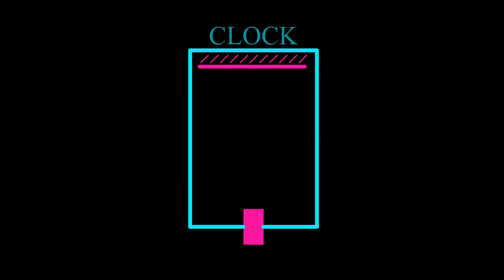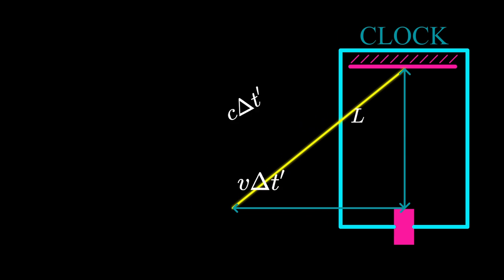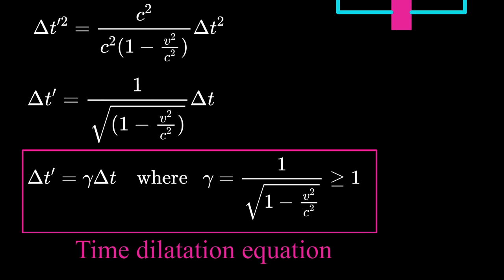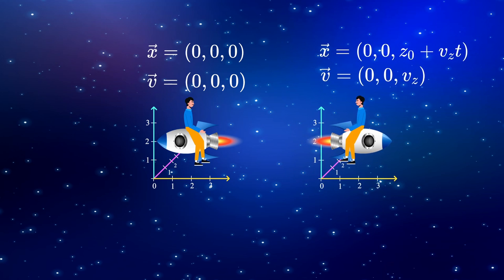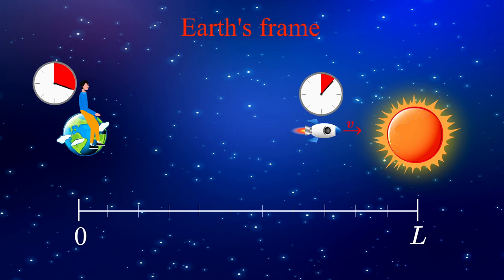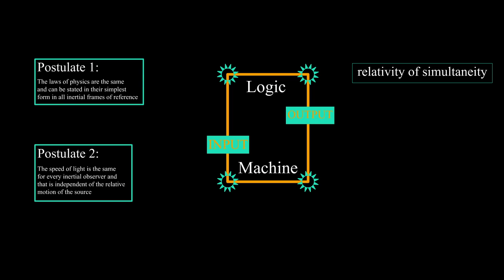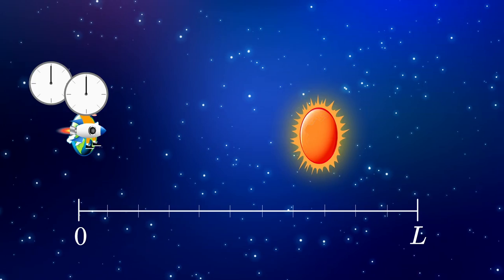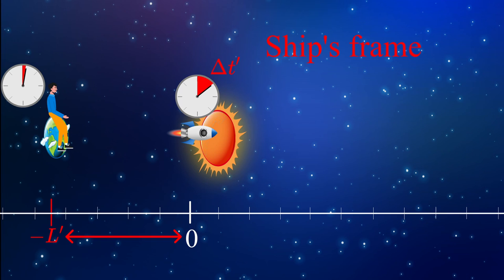How Are Time Dilatation and Length Contraction Connected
This video is about the most commonly discussed topic in special relativity and it is time dilatation and length contraction. Length contraction is often forgotten while thinking about special relativity which creates paradoxes as it is absolutely essential to make time dilatation work. These two phenomena still don't explain the twin paradox convincingly and eventually, we will need the full Lorentz transformation equations to make everything work.